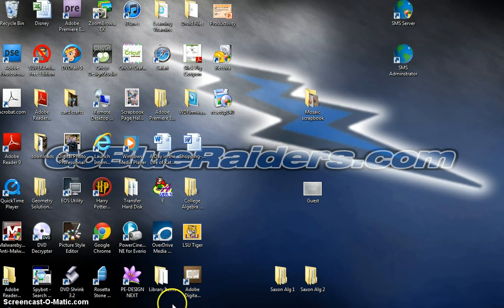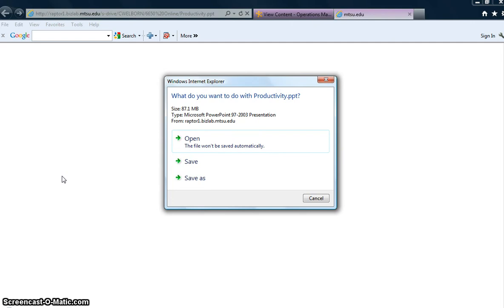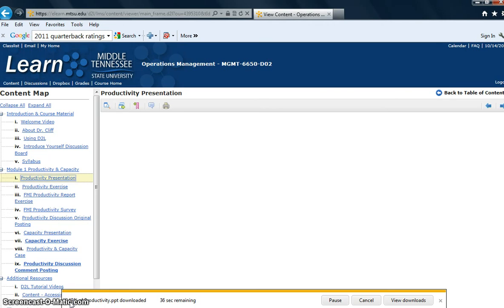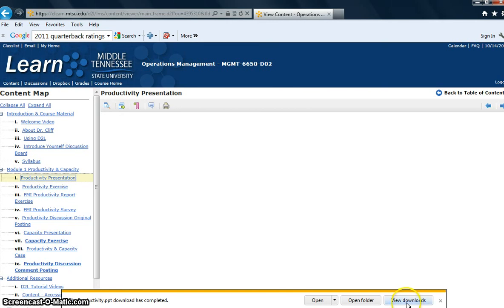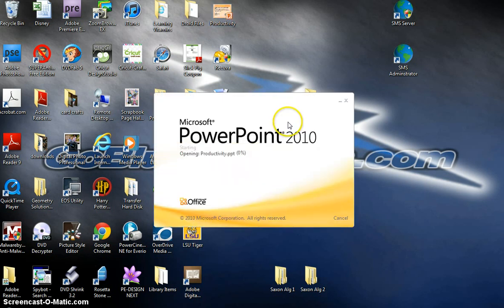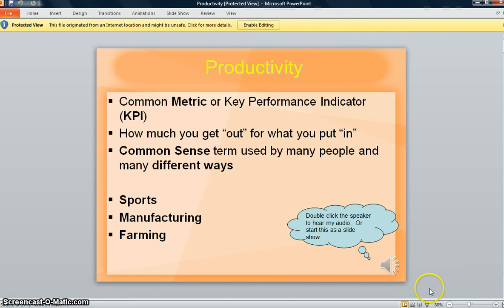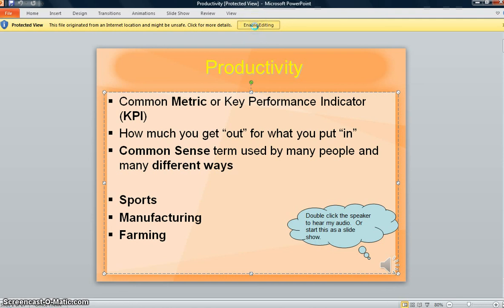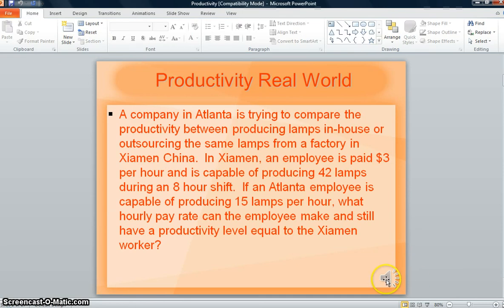View a Presentation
A short video on how to view a powerpoint presentation with audio.